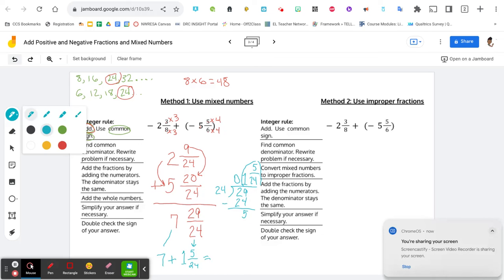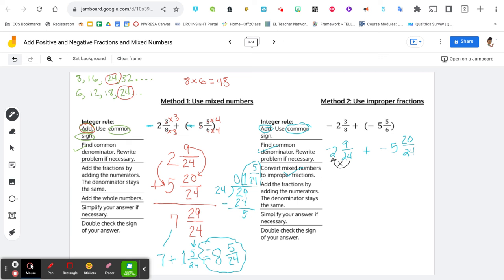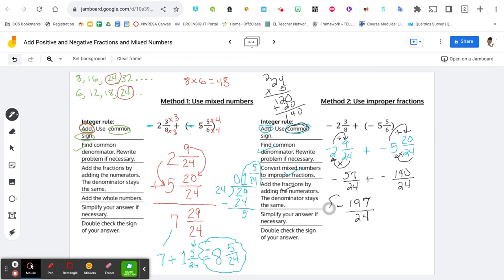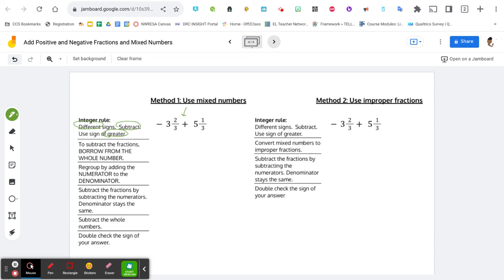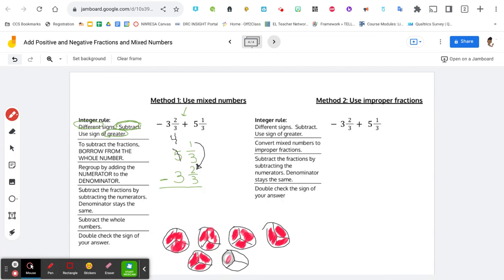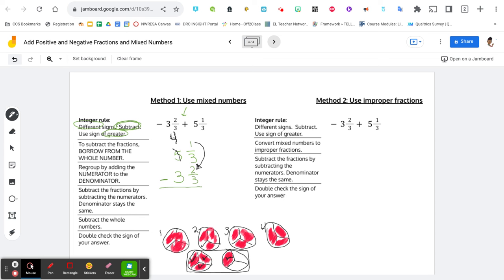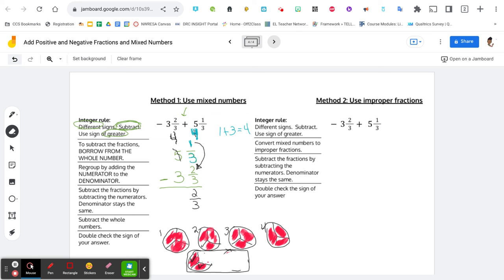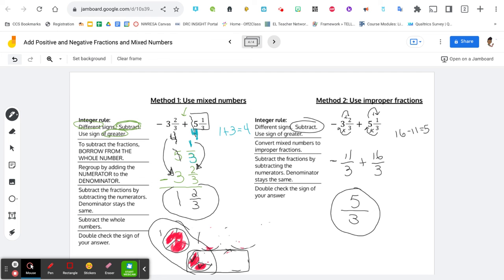Add Postitive and Negative Fractions and Mixed Numbers Part 1